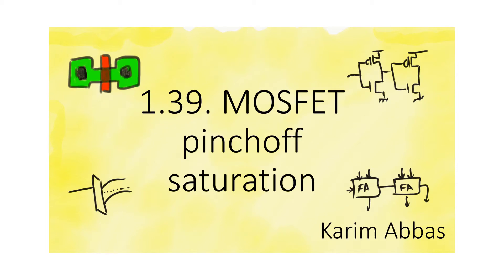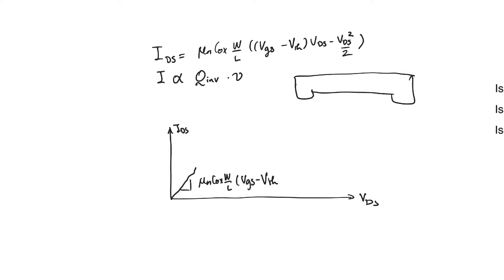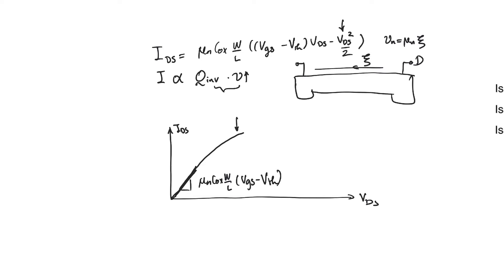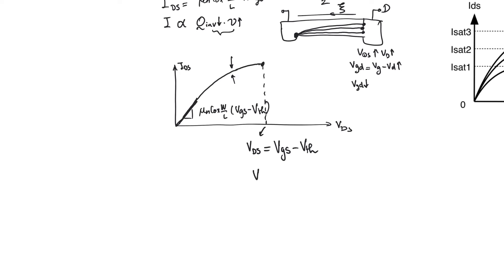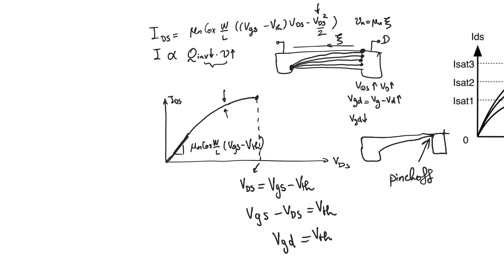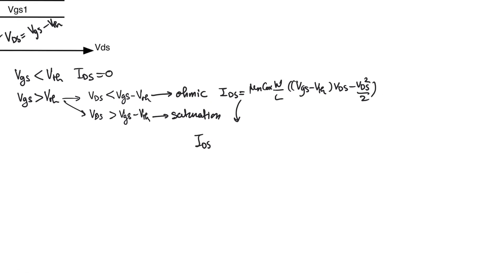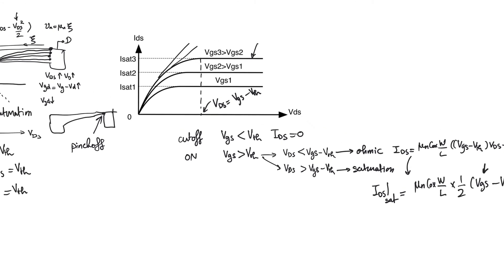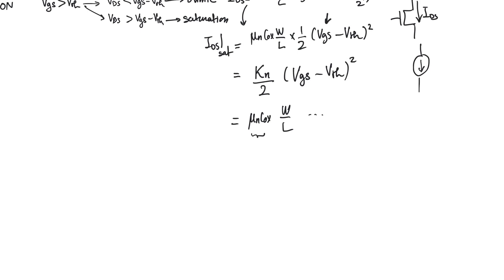1.39. MOSFET pinchoff saturation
The non-linearity observed in MOSFET current is due to the interplay between charge coupling and velocity of charges in the channel. At its extreme, the nonlinearity leads to the channel pinching off at the drain. This causes the current to stop increasing and saturate at the final levels observed before pinchoff.